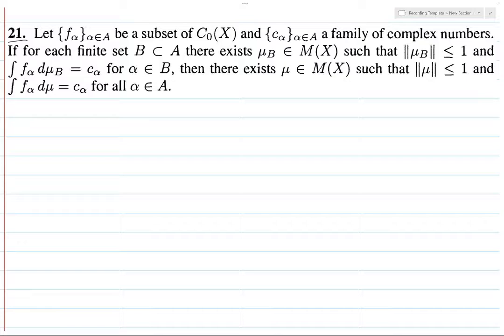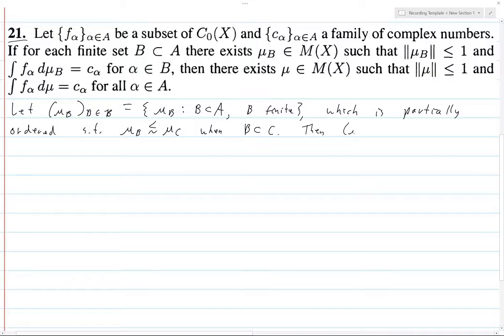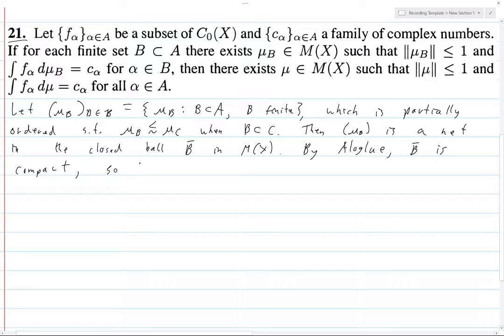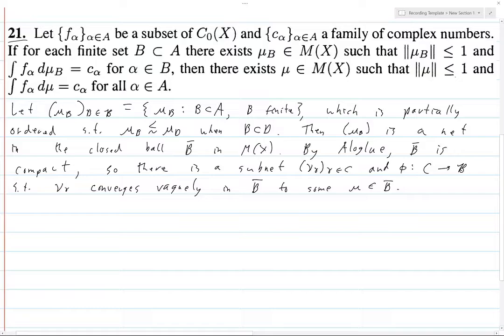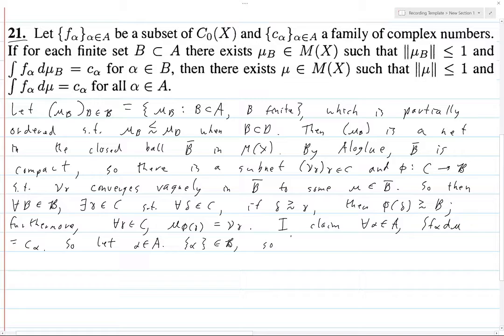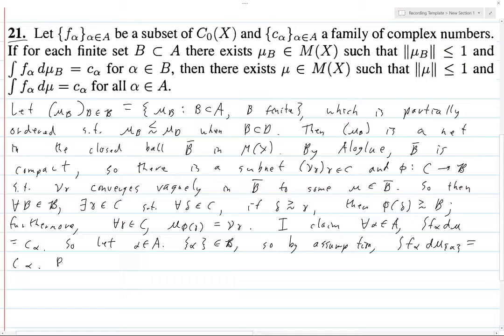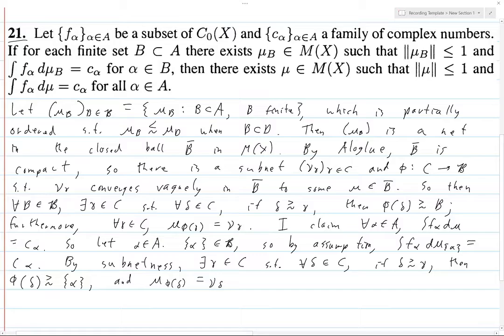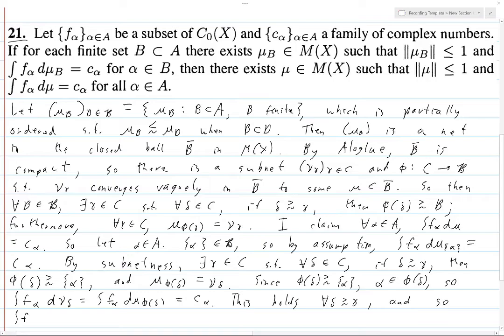Folland Chapter 7 Exercise 21